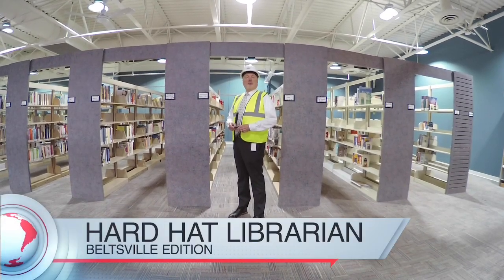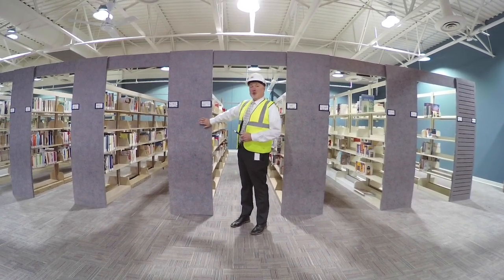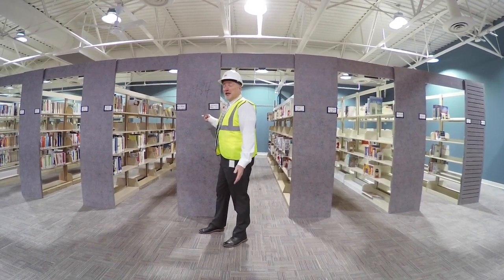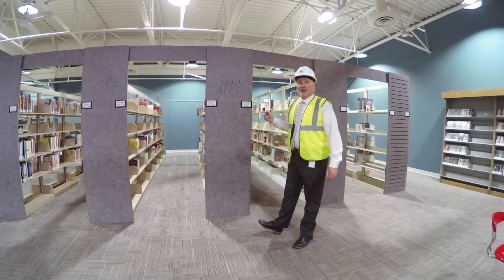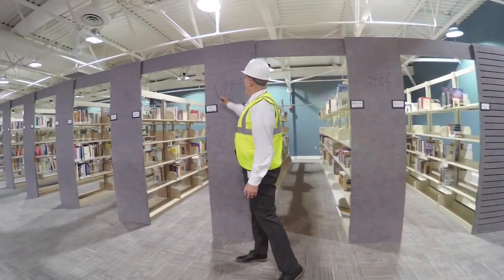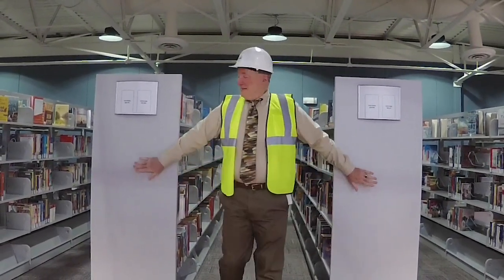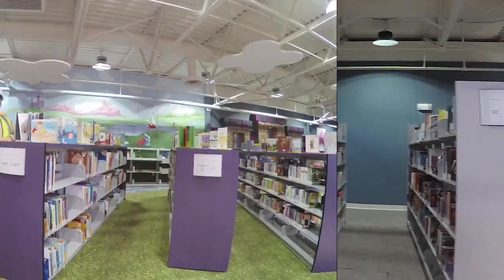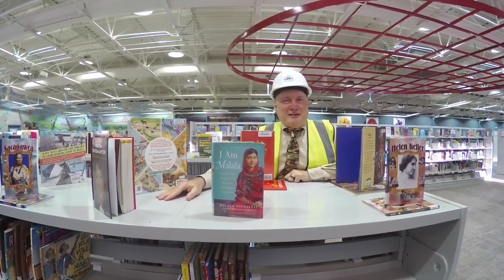Hard Hat Librarian Beltsville (Episode 7)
The Beltsville Branch Library just got a makeover with new shelving!